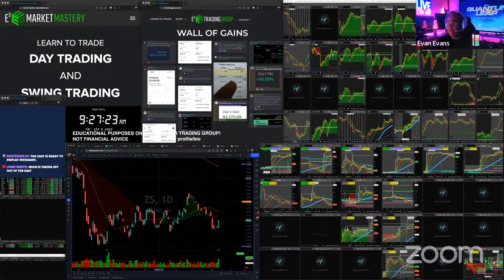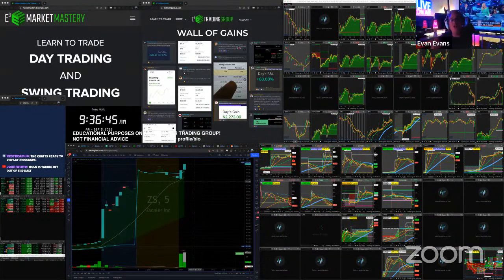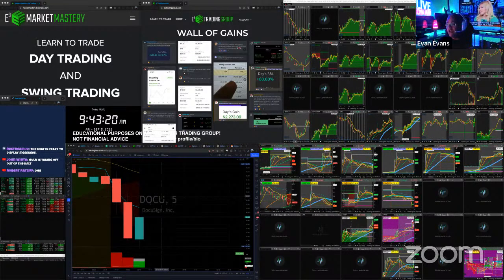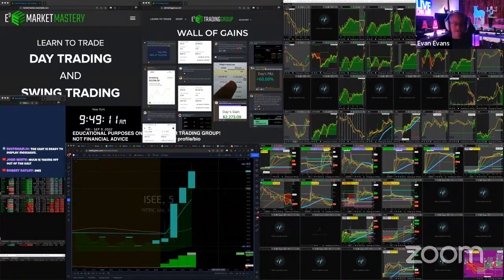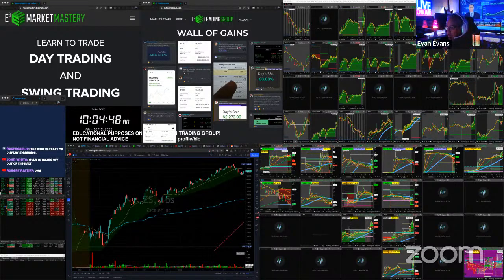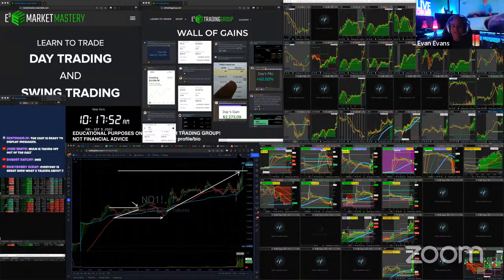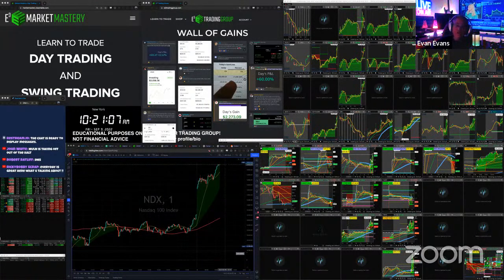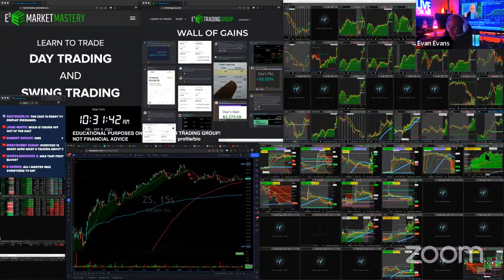LIVE: Trading & Market Analysis | $ZS $DOCU $PIXY $MOGU $ISEE